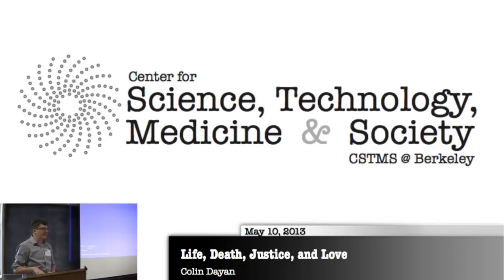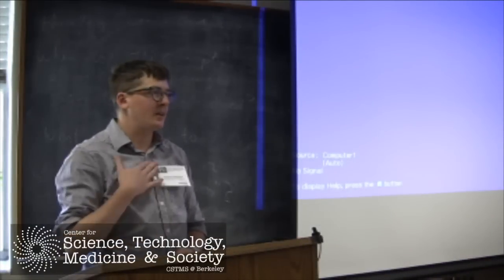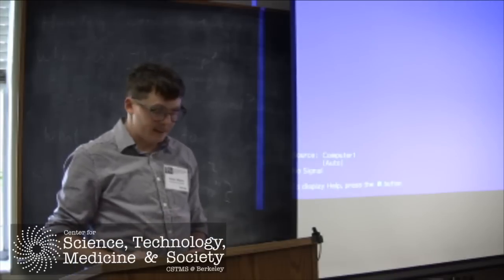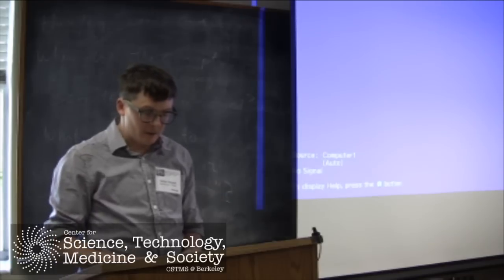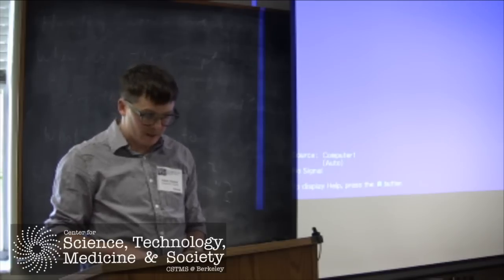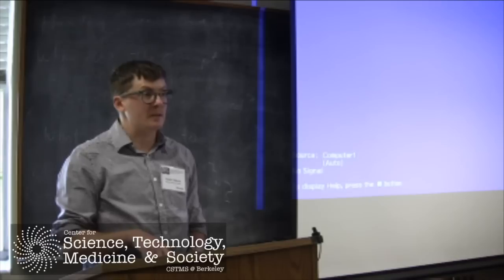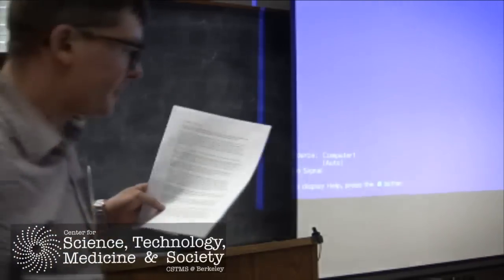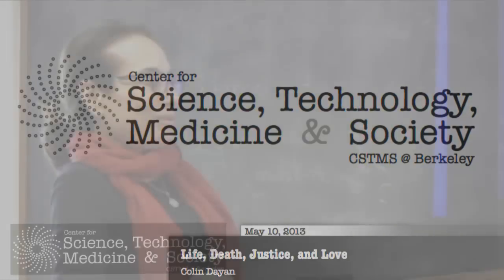Colin Dayan, "Like a dog: animal law, human cruelty, and the limits of care"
"Like a dog: animal law, human cruelty, and the limits of care"

Drawing from legal stories of canine profiling, an exploration of the ways that, where dogs are concerned, especially, ideas of personhood and the meaning of cruelty are sorely tested in ways that reveal how, in these narratives, a certain kind of dog and a certain kind of man are at risk, threatened by the peculiar vigilance that comes with socially sanctioned inequity.

Colin Dayan